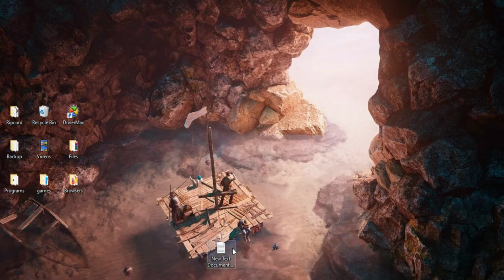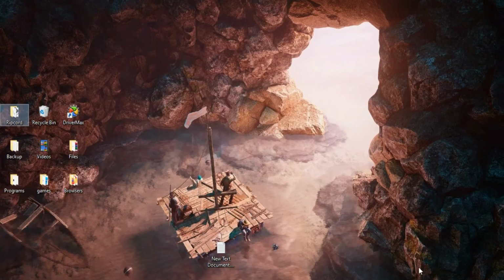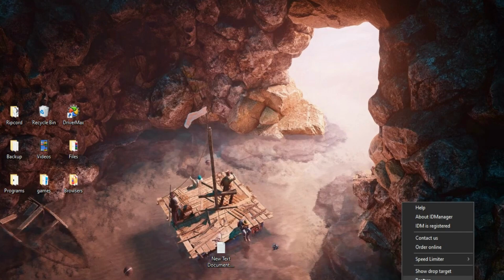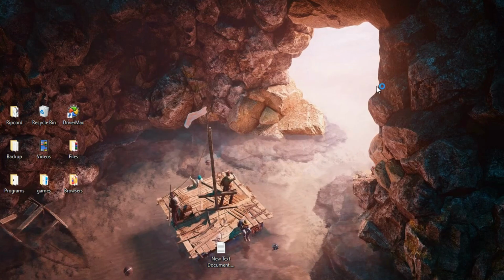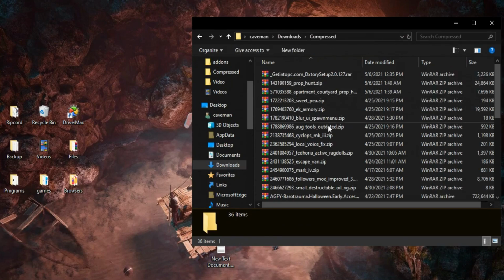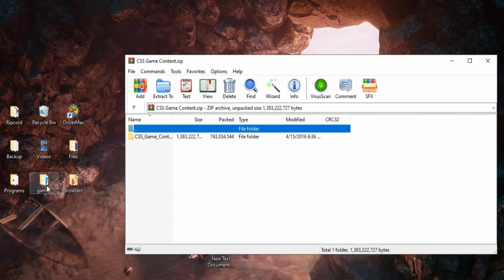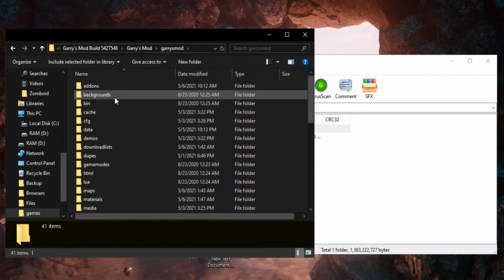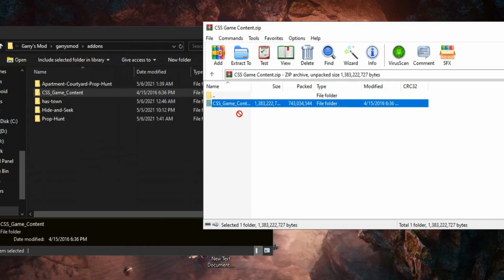How to fix "ERROR Models, Error texutres" Working! (2021)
Works for NonSTEAM too!